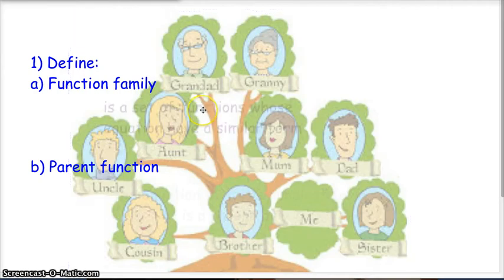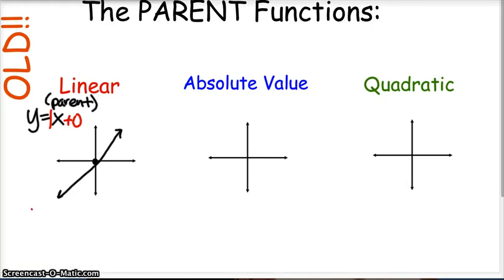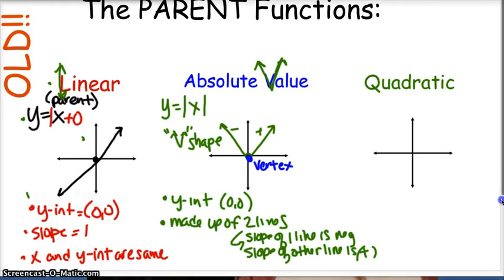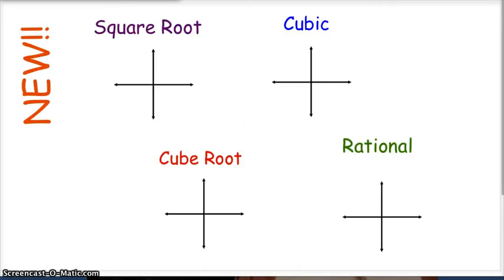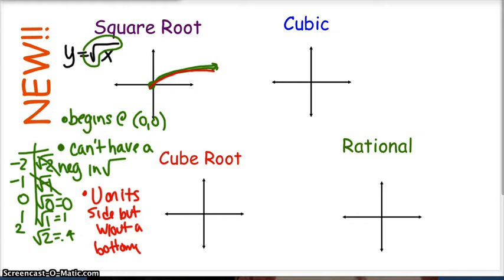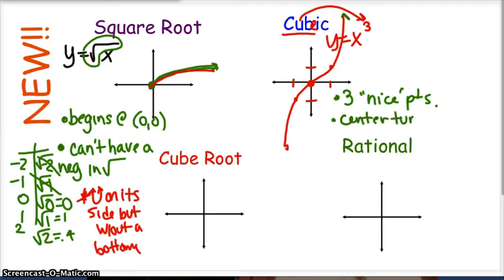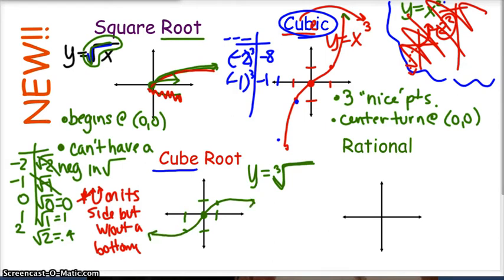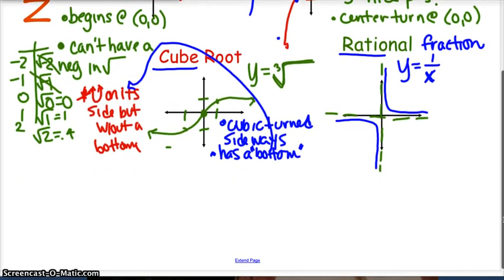alg unit 6 lesson #1 function families